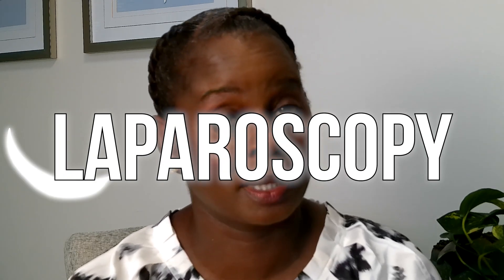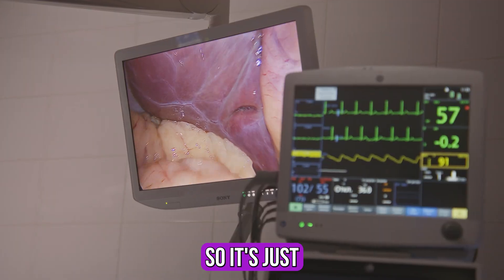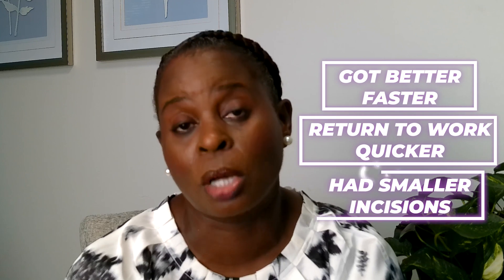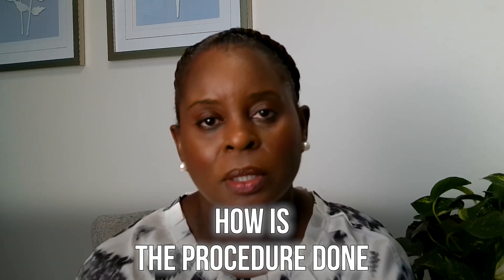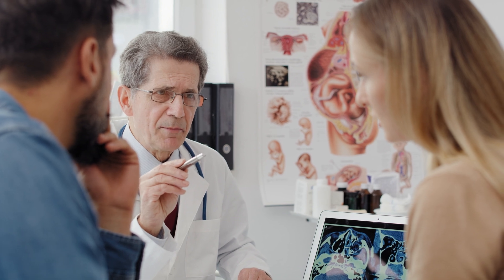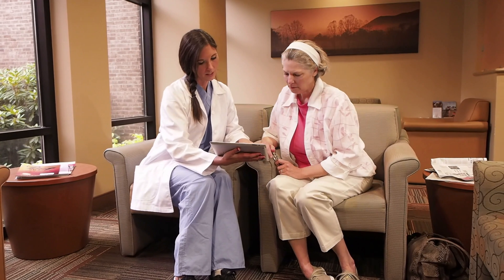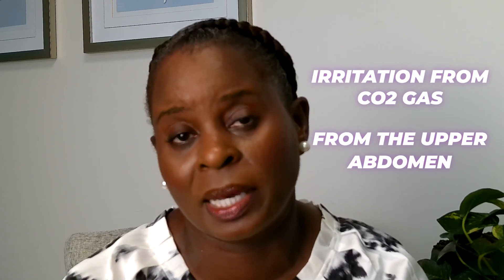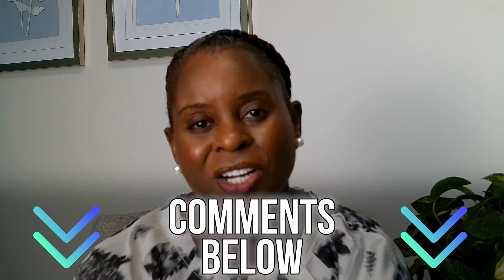Leading Surgeon Shares Essential Laparoscopy Facts You Need to Know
Curious about laparoscopy? Learn the essential facts you need to know about this minimally invasive surgery procedure in this video. Understand what patients need to know before undergoing this procedure.

Reclaim Your Life Media Group Resources

Virtual Webinars
• Beyond The Myth: Uterine Fibroids Explained, November 14, 2024 at 7 pm CST
• Perimenopause: More Than Just Hot Flashes, January 16, 2025 at 7 pm CST

e-books
• Conquering Uterine Fibroids

Templates
• Health History template

Free Resources
• Chemotherapy Tip Sheet
• Dr. duPont’s Favorite Moisturizers for Perimenopausal and Menopausal Skin

Laparoscopy
• Also known as minimally invasive surgery
• Using small incisions to treat or diagnose a medical condition
• Diagnostic laparoscopy
        o Used to evaluate a medical condition (causes of infertility, evaluate extent of a cancer)
• Operative laparoscopy
        o Used to treat a condition
                o Remove appendix, weight loss surgery, remove fibroids
                o Remove gallbladder, remove bowel, treat cancer, remove a uterus
                o Remove an ovary, remove an ovarian cyst, treat endometriosis or remove adhesions

Technique
• Use an instrument called a laparoscope
        o Long, slender device that is inserted into the abdomen through a small incision and it has a camera attached to it
• Benefits
         o Less pain
         o Smaller incisions
         o Reduced risk of infection
         o Return to work/school faster and return to normal activities sooner

Risks of laparoscopic surgery
• Bleeding
• Hernia (weakness in the abdominal wall)
• Infection
        o Wound infections
        o Bladder infections
        o Pneumonia
• Injury to adjacent organs (bowel, bladder, ureter, blood vessels)
• Blood clots

Types of gynecologic conditions treated by laparoscopic surgery
• Tubal sterilization
• Ovarian cysts
• Endometriosis
• Hysterectomy
• Evaluate causes of infertility
• Treat chronic pain
• Treat pelvic mass
• Treat gynecologic cancers
• Remove fibroids
• Ectopic pregnancies
• Pelvic floor disorders

When to notify your doctor after a laparoscopic surgery
• If you have a fever
• Pain that is getting worse after surgery
• Heavy vaginal bleeding
• Redness or swelling from the incision
• Inability to empty your bladder

Proverbs 18:16